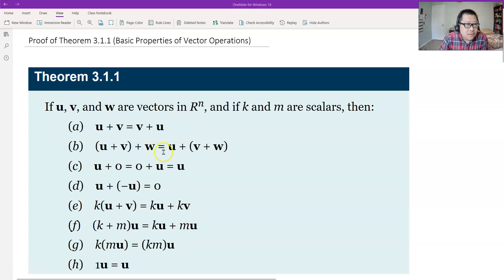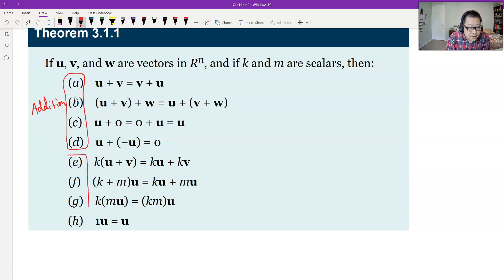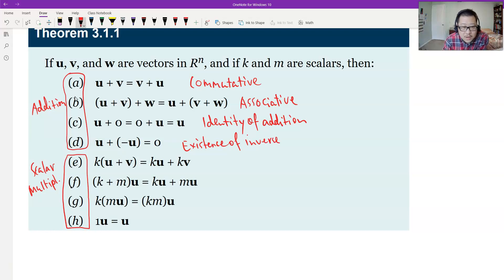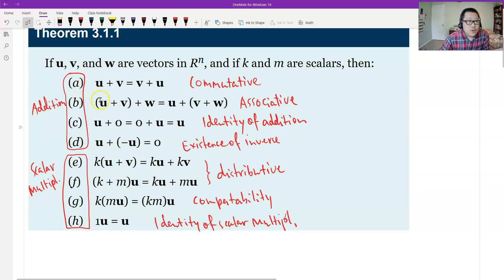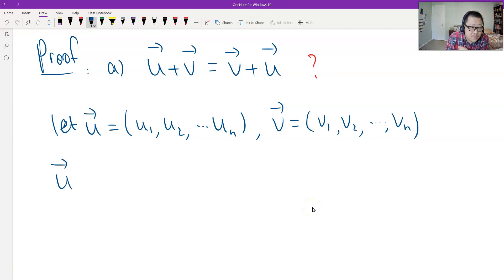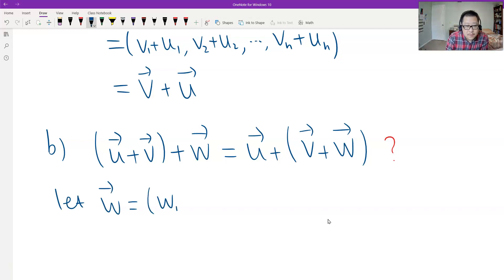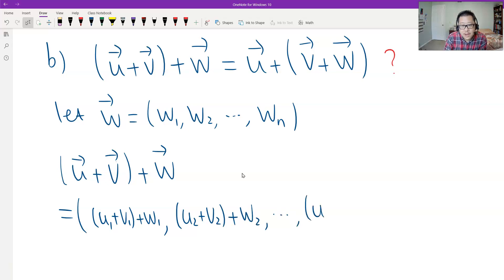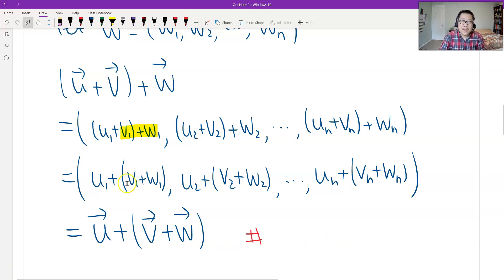Theorem 3.1.1 (Basic Properties of Vector Operations in n-Space)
This video introduces a proof of Theorem 3.1.1 (Basic Properties of Vector Operations in n-Space). Textbook: Howard Anton, Elementary Linear Algebra, 12th edition, Wiley.